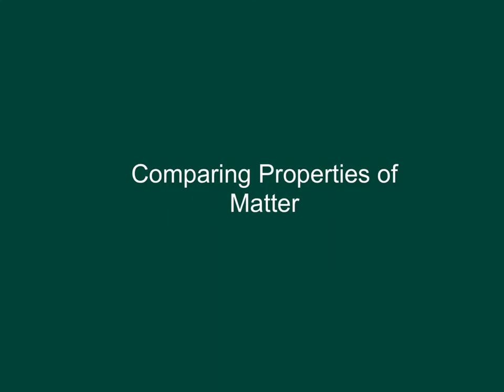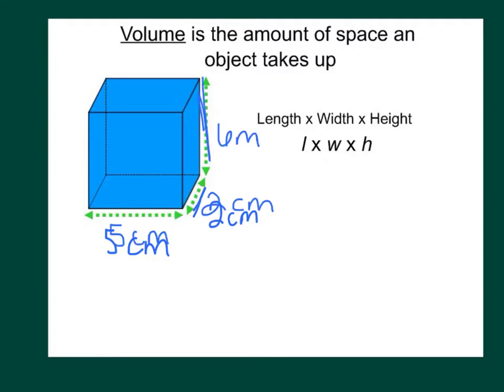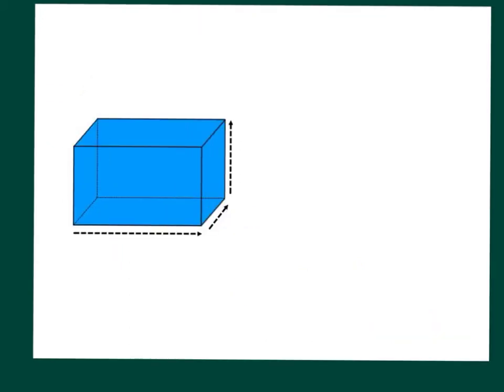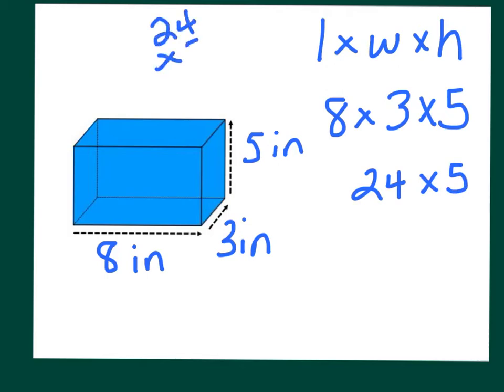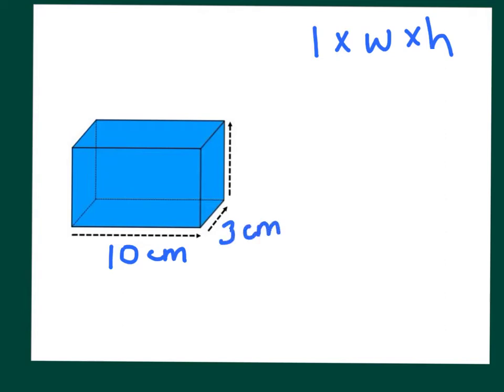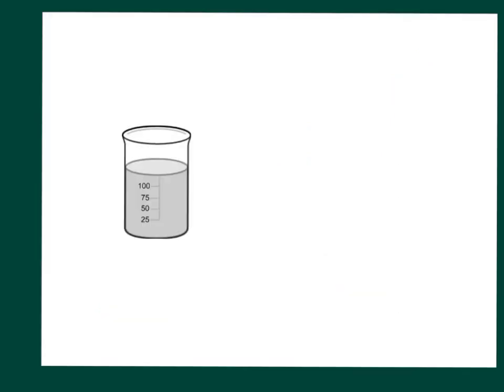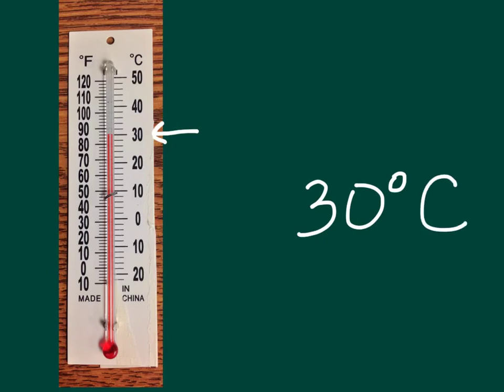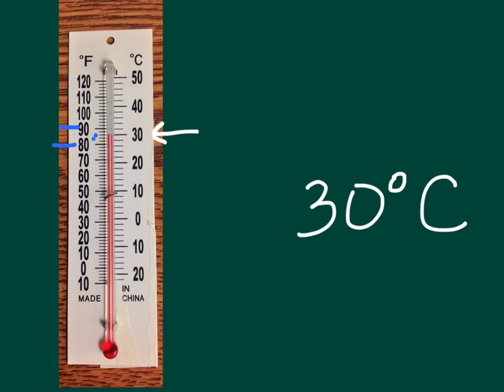Properties of matter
flipped classroom, comparing properties of matter